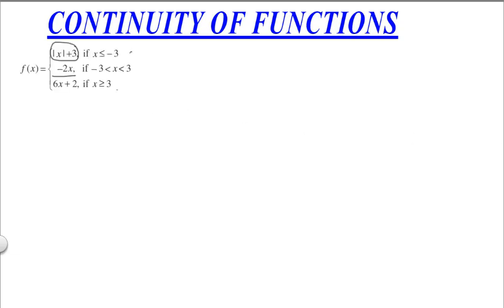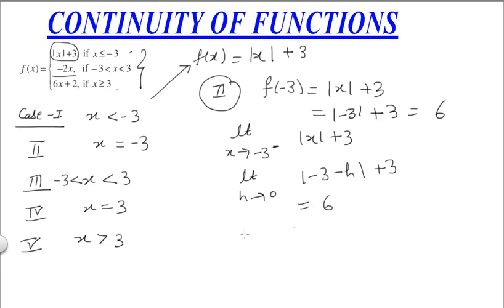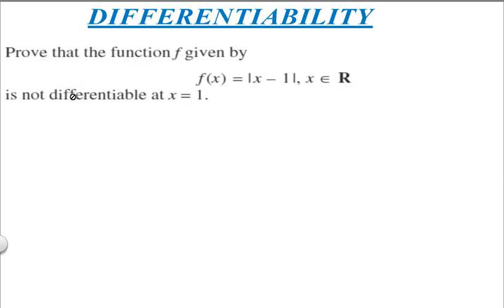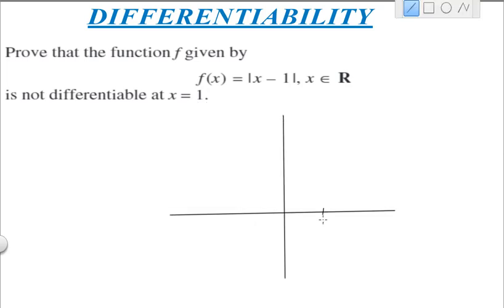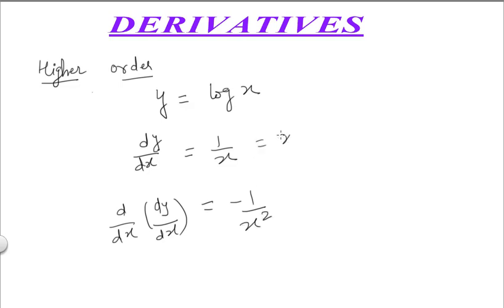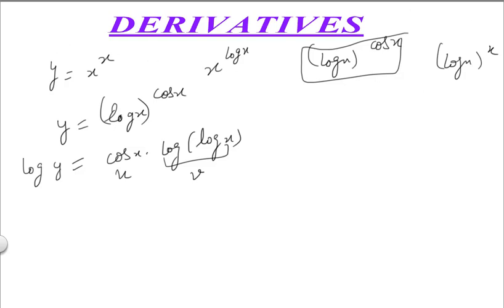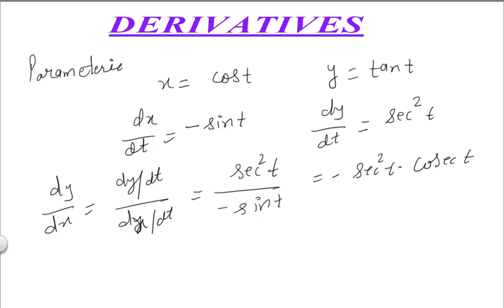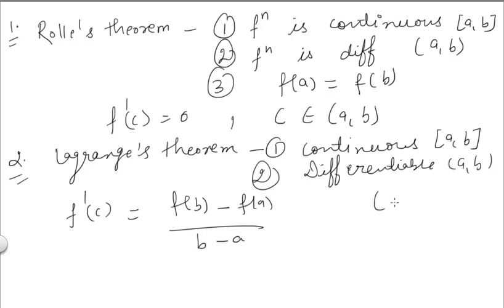CLASS 12 MATH CHAPTER 5 LECTURE 15 SUMMARY